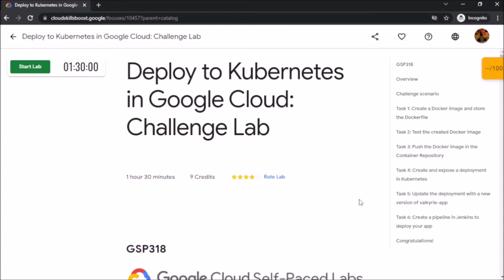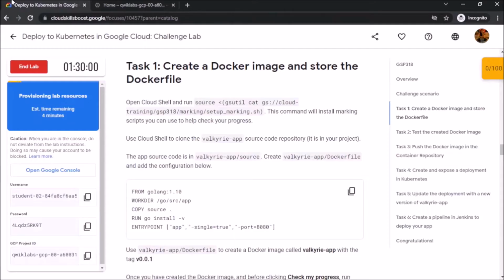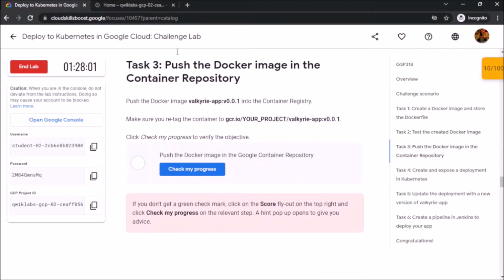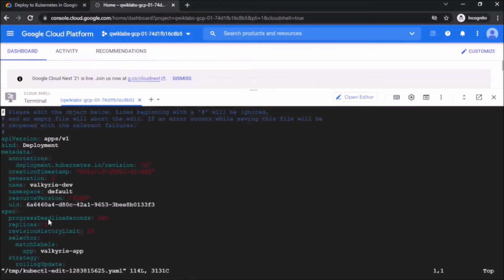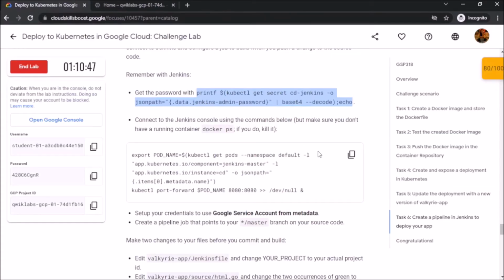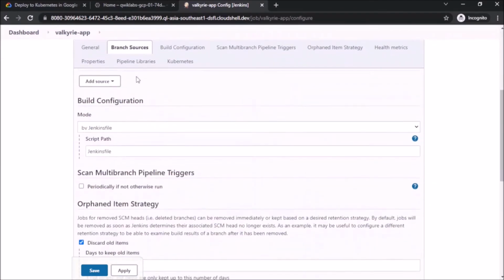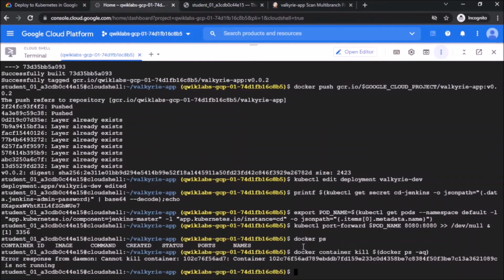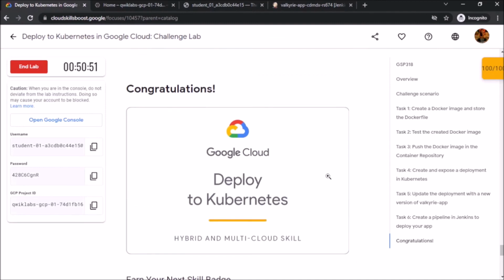Deploy to Kubernetes in Google Cloud: Challenge Lab | Demonstrated by Anushree Kolhe, ML & AI Lead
This tutorial will give you an insight on preforming the 'Deploy to Kubernetes in Google Cloud' Challenge Lab

Demonstrated By:-  Anushree Kolhe (Machine Learning and Artificial Intelligence Lead and Cloud Facilitator)

Join us!